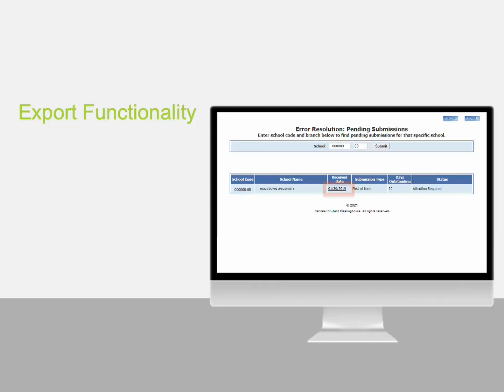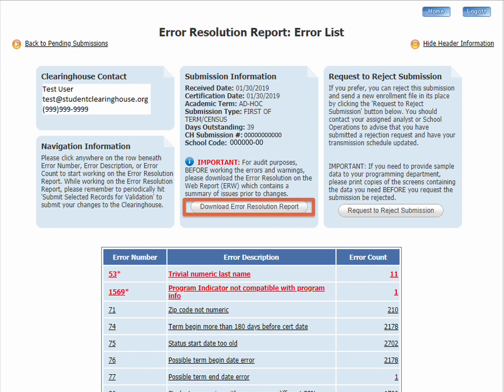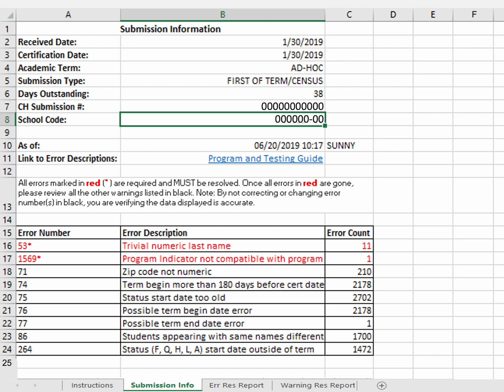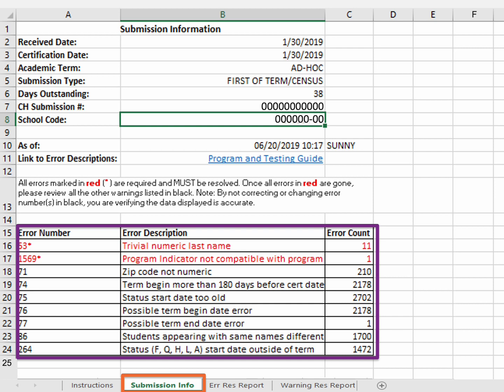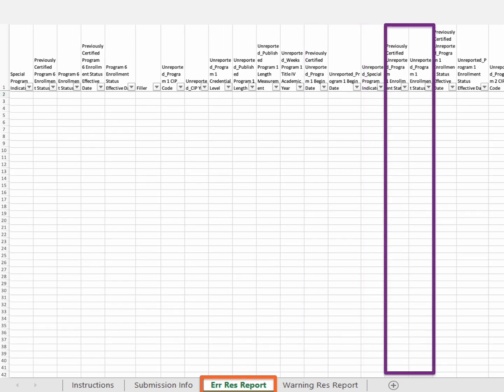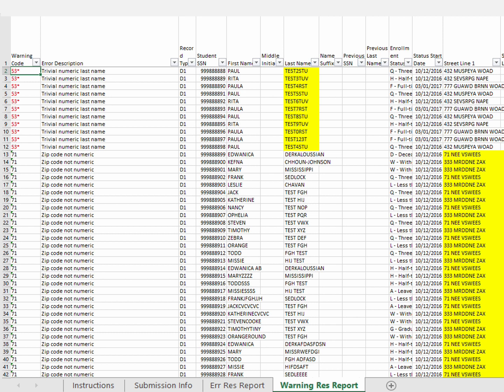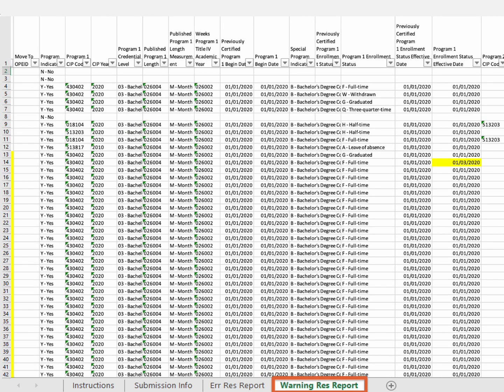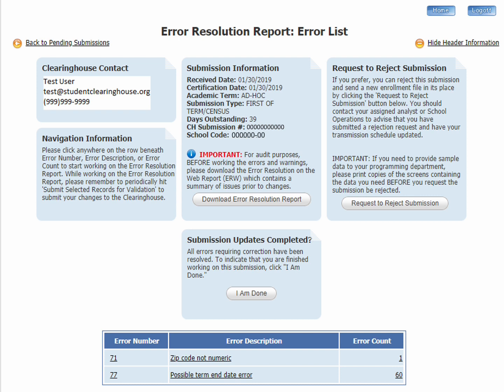Error Resolution on the Web Export Functionality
This tutorial covers the Enrollment Reporting user's ability to export the lists of errors and warnings from Error on the Web (ERW) for their most recent enrollment file submission.